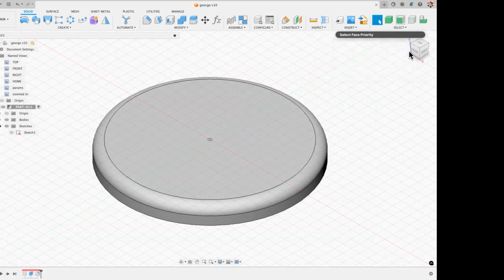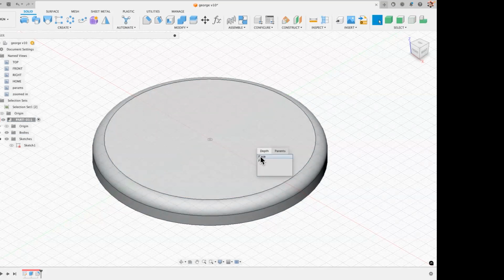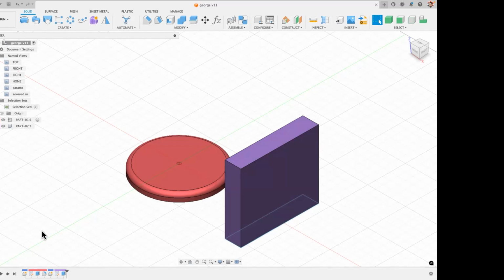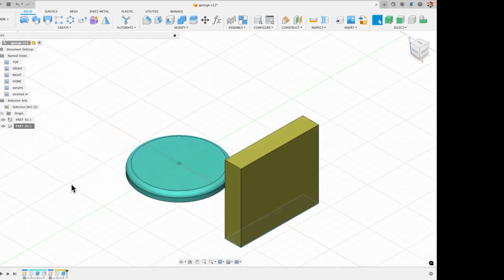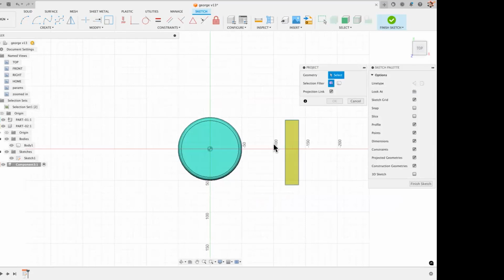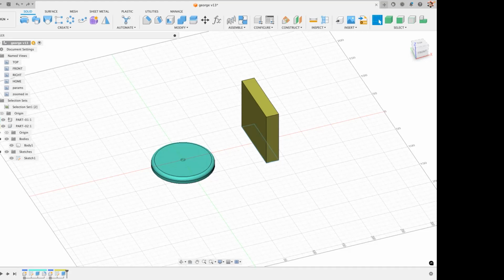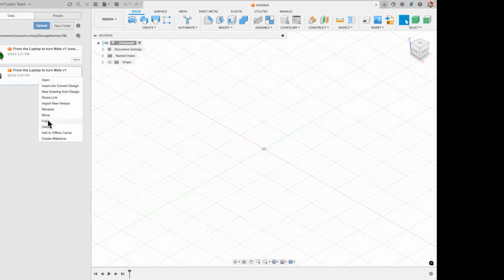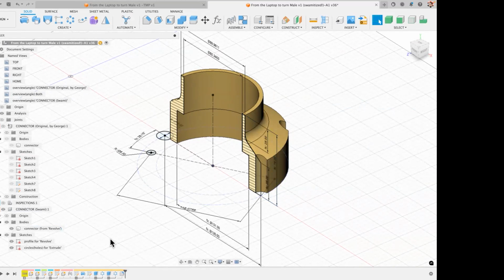Fusion Part 4 or 4 A Beginners Tutorial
This is part 3 of a 4  part series  on Fusion 360.  It is a  live teaching session full of little jewels that aid you understand the process of working in Fusion 360.   If you see value  in listening to a professional teaching a novice some of the ins and outs of Fusion 360 this is the video for you.

George Kenner is a San Diego Realtor & Real Estate Broker and as is customary in California Brokers must display their Department of Real Estate License Number.   George's number is 01229951.

Along with being a Broker George has also been recipient of Realtor of the Year honors and California Association of Realtors, Champion of Home Award.  You can see a short video that details why George was given these honors at .

George also contributes his video skills to charities and his local Realtor Association and will consider working for free for any charity.